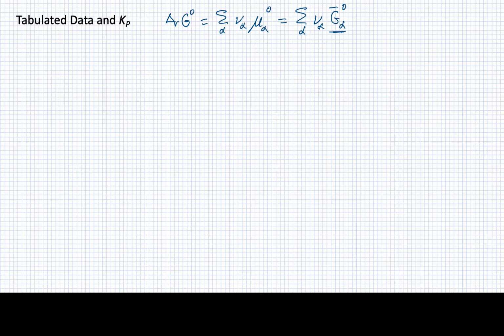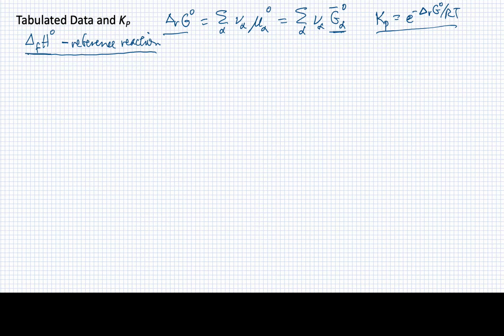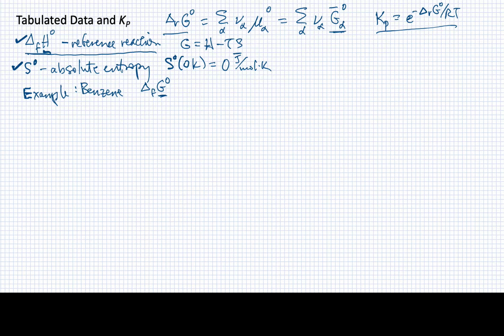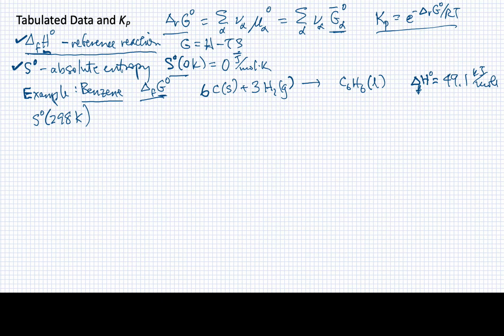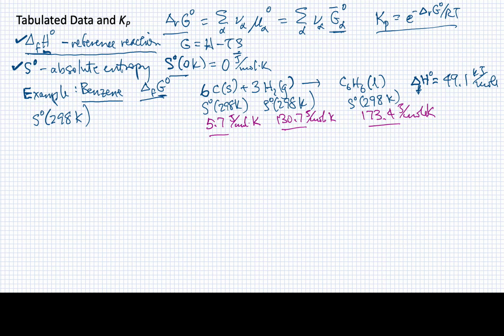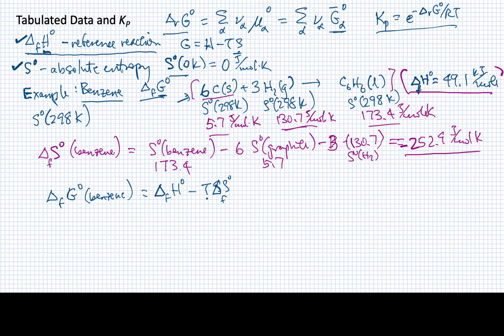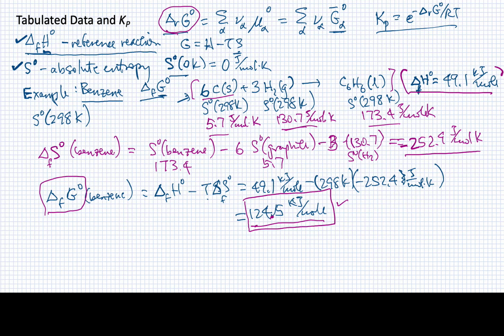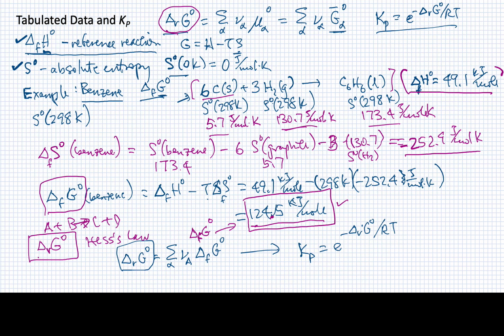Lesson 6B Tabulated Data and Kp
The evaluation of equilibrium constants from tabulated thermodynamic data is presented with an explanation of the rationale behind Gibbs energies of formation.